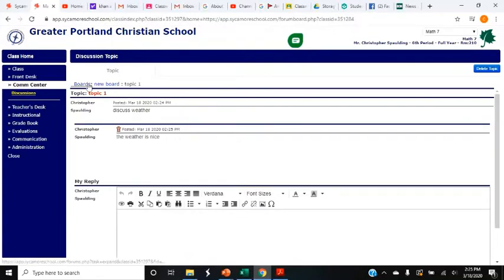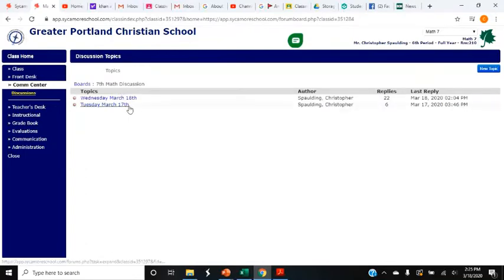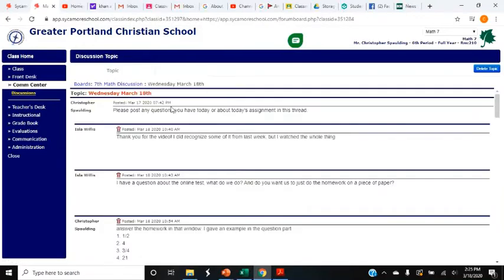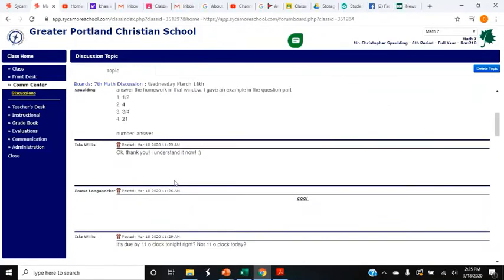Teachers Class Discussion Boards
Tutorial for using Class Discussions in Sycamore